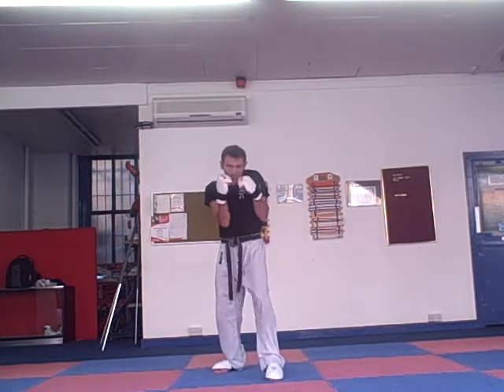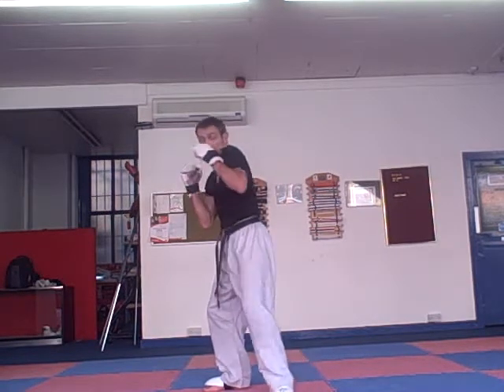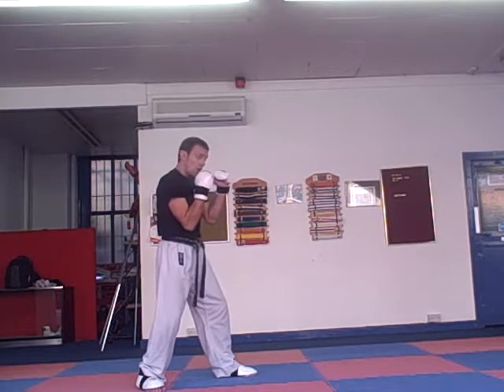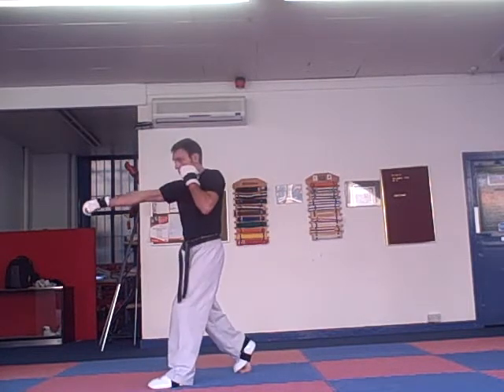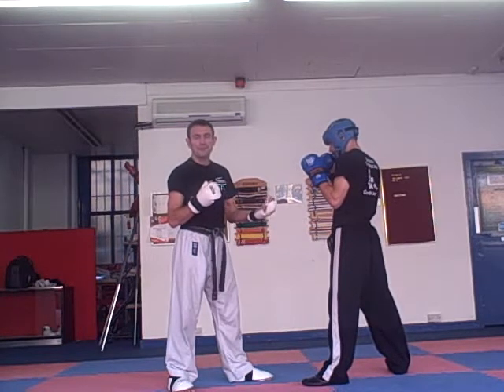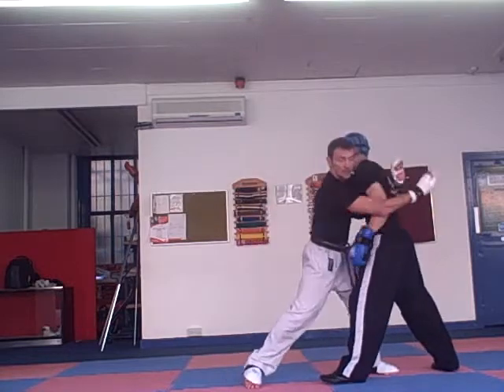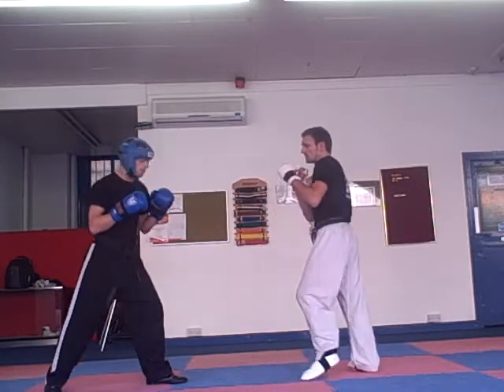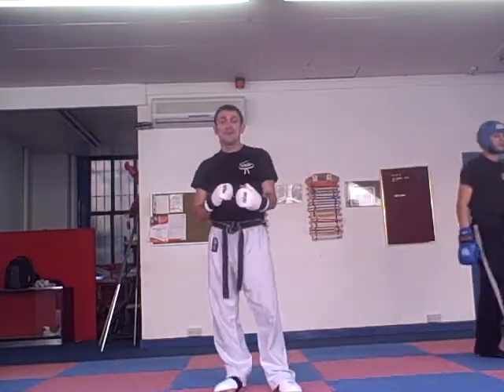MMA Sparring techniques form 2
For more in on our classes please We have relaxed and fun mixed martial arts and kickboxing classes for adults. For children have safe and fun karate classes that build confidence and self defence skills.